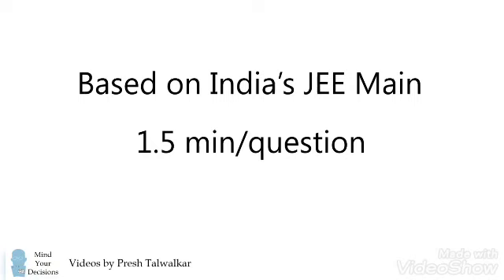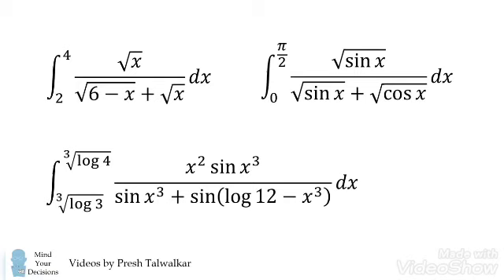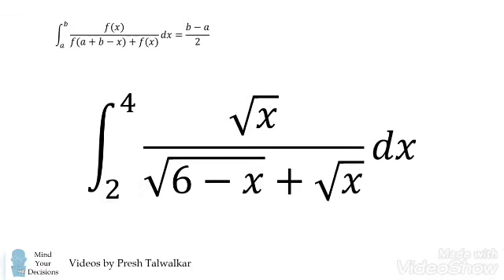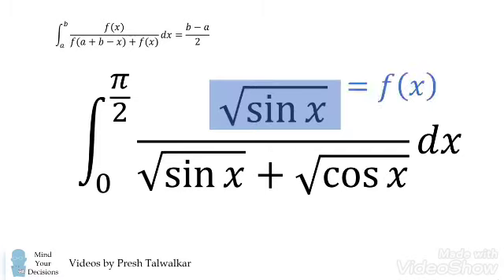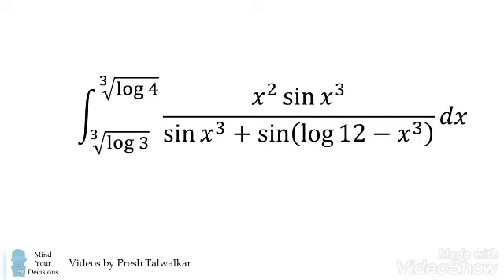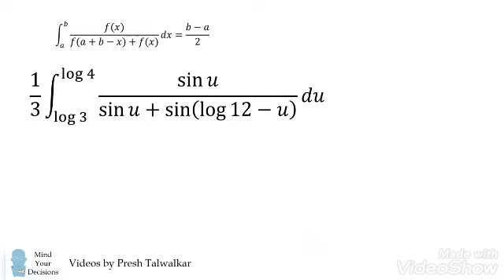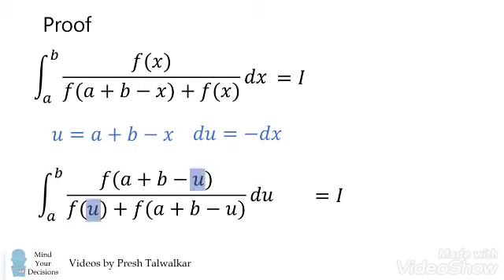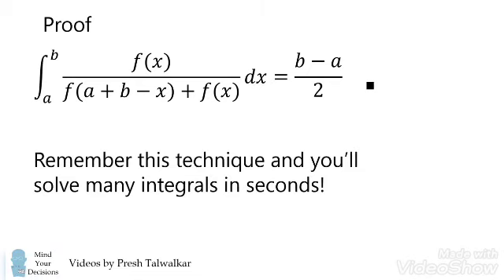Solve in just seconds iit jee math